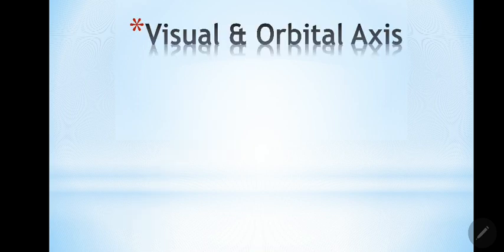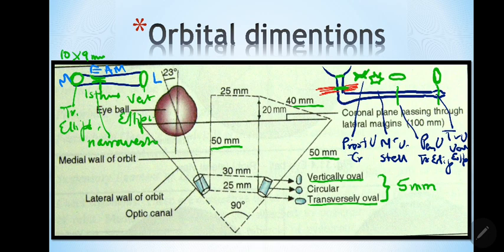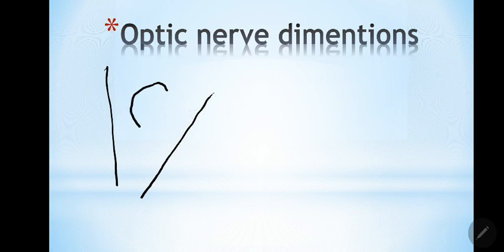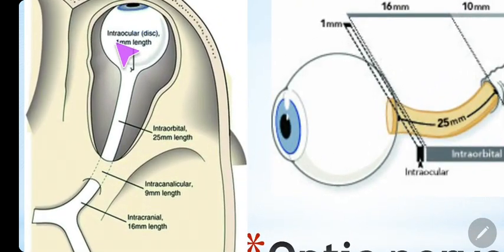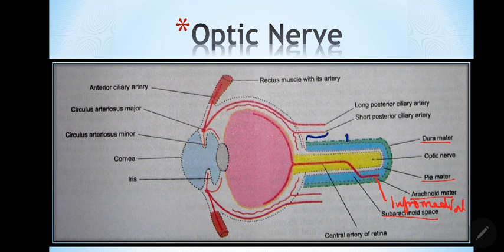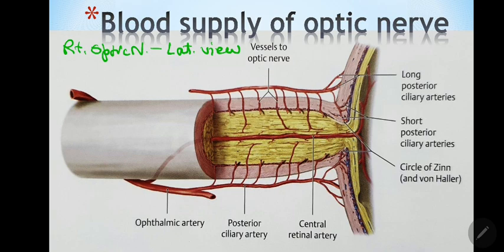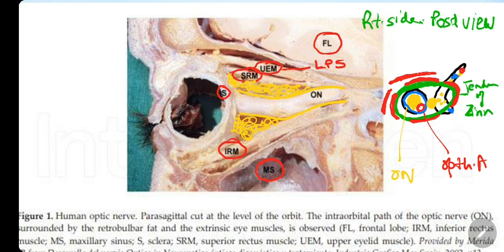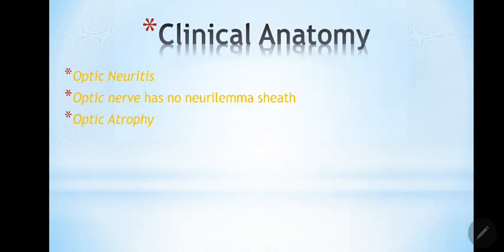OPTIC NERVE, Second Cranial Nerve in detail by Dr. Azmi Mohsin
This lecture includes:

Head Anatomy
Ophthalmic Anatomy

Optic nerve
2nd cranial nerve
II cranial nerve
intraoccular part
intrabulbar part
intraorbital part
intracanalicular part
intracranial part

By:
Dr. Azmi Mohsin
Lecture recorded on: 09 October 2020